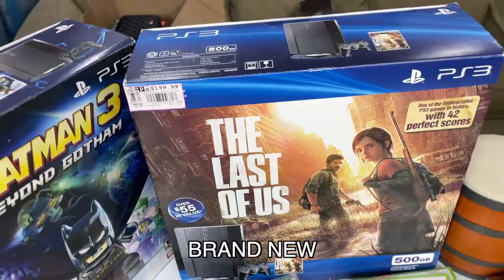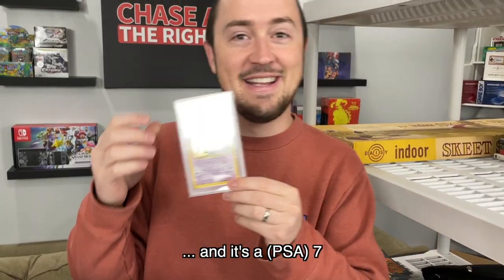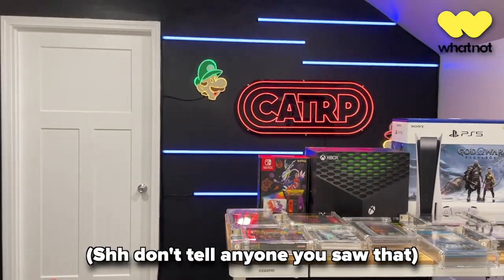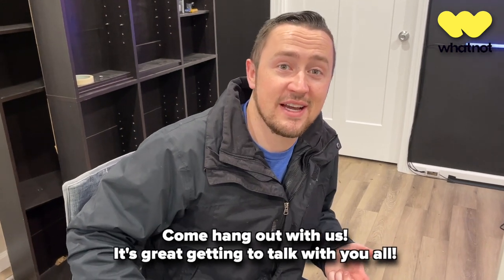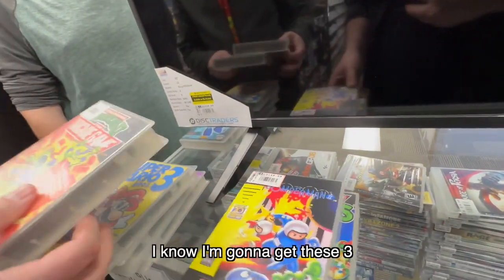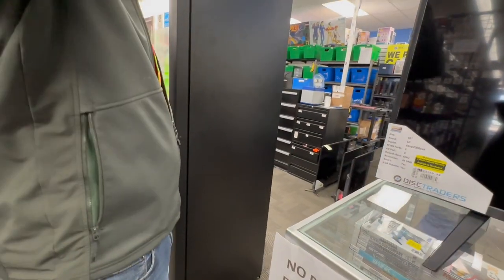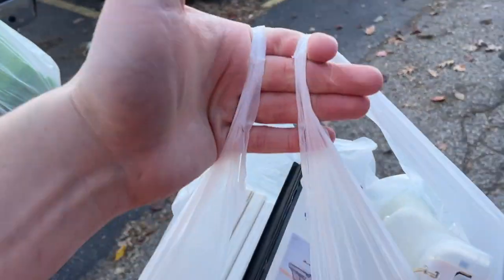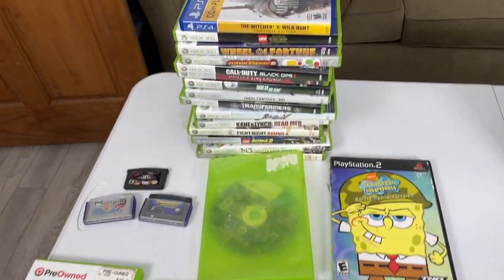I'm Spending $1,000's at Game Stores Today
Some friends and I went to local game stores today, and had NO idea we would be as lucky as we turned out to be. We went to a game store, pawn shop, and collectible shop and had great video game finds every time!